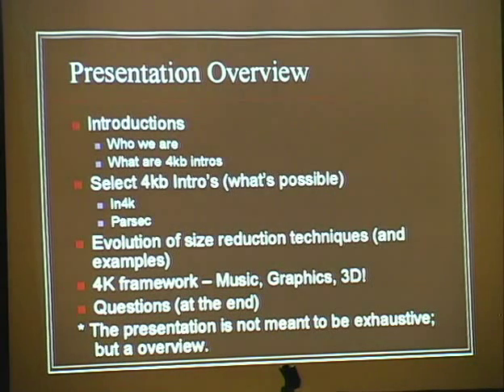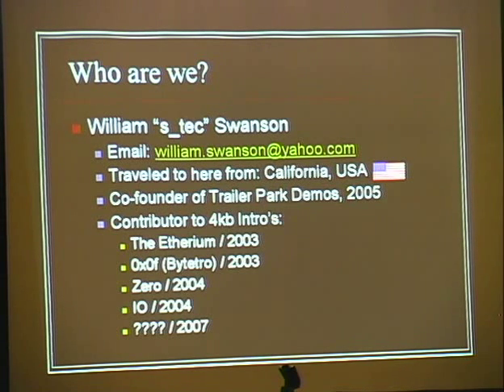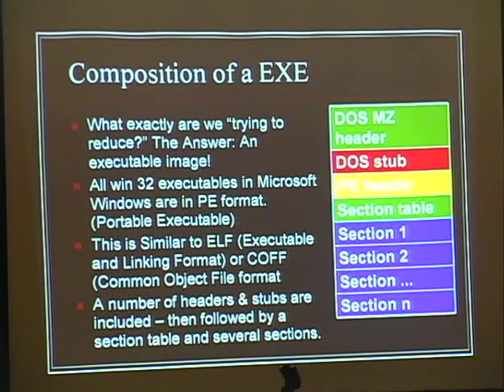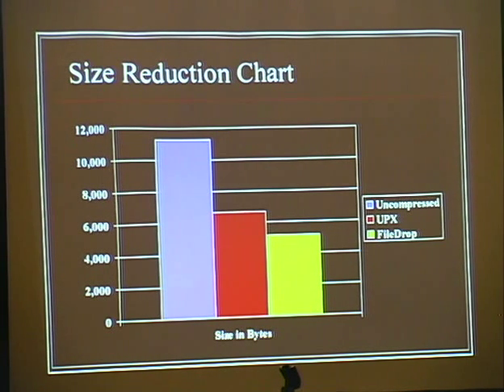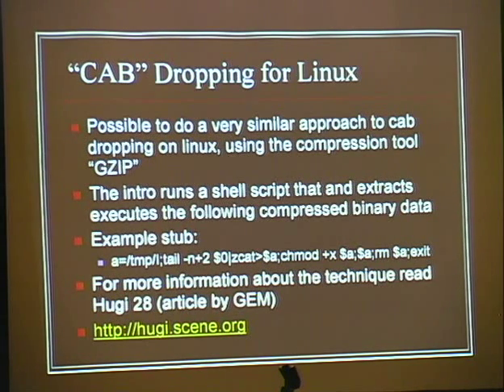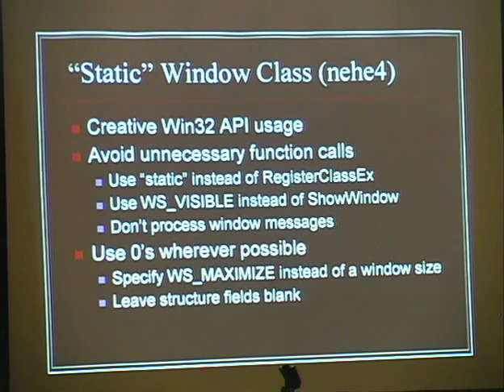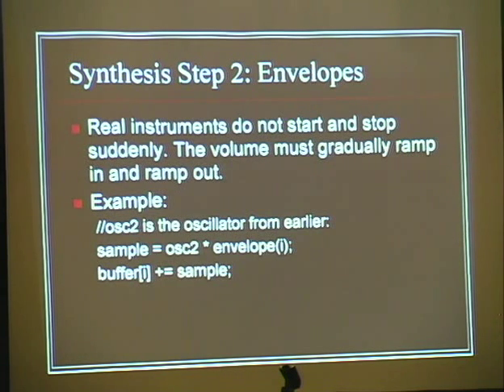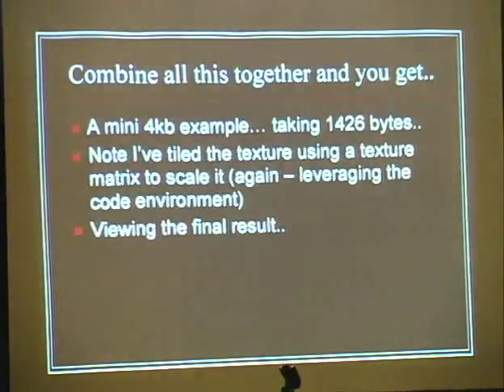NOTACON 4: Techniques for 4kb Intro Development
Speakers: S_TEC & Dave "Polaris" Valentine

The demoscene emerged from the fusion of art and technical innovation. Nothing quite captures this spirit as much as the challenge of creating a full production with music, sound and graphics in 4096 bytes or less.

This seminar of 4kb intro development will contrast standard demo development to 4kb intro development, and provide a brief synopsis of various tips for 4kb intro development. While this is a technical discussion, it will cover basic concepts so it will be accessible to a beginner as well as advanced audience members.